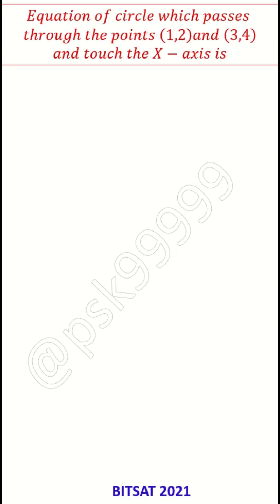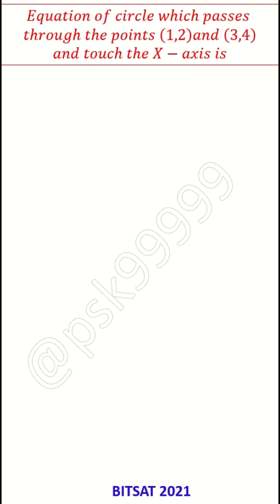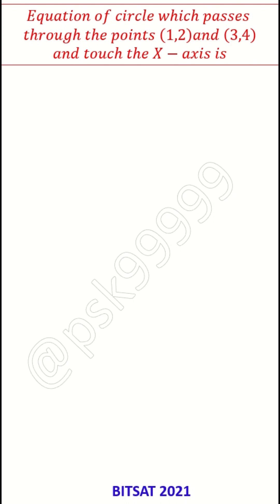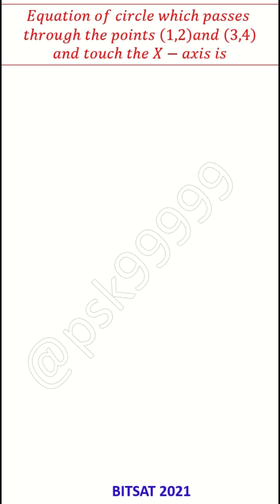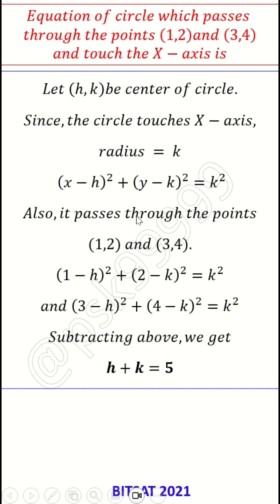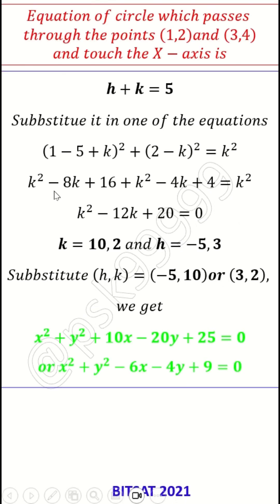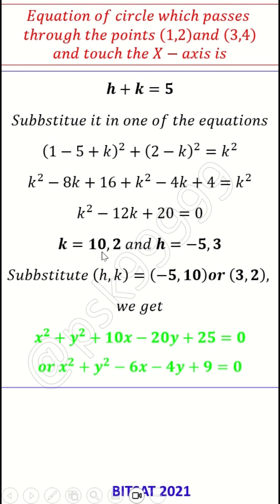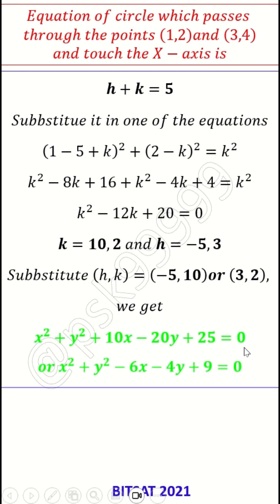XI XII Conics 7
𝐸𝑞𝑢𝑎𝑡𝑖𝑜𝑛 𝑜𝑓 𝑐𝑖𝑟𝑐𝑙𝑒 𝑤ℎ𝑖𝑐ℎ 𝑝𝑎𝑠𝑠𝑒𝑠 𝑡ℎ𝑟𝑜𝑢𝑔ℎ 𝑡ℎ𝑒 𝑝𝑜𝑖𝑛𝑡𝑠 (1,2)𝑎𝑛𝑑 (3,4) 𝑎𝑛𝑑 𝑡𝑜𝑢𝑐ℎ 𝑡ℎ𝑒 𝑋−𝑎𝑥𝑖𝑠 𝑖𝑠